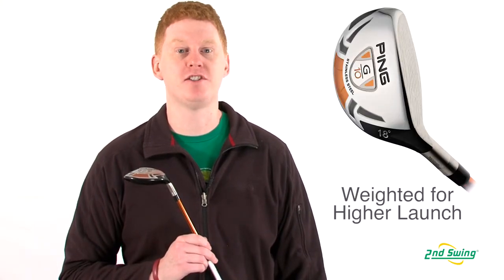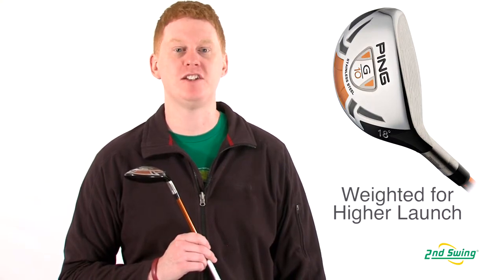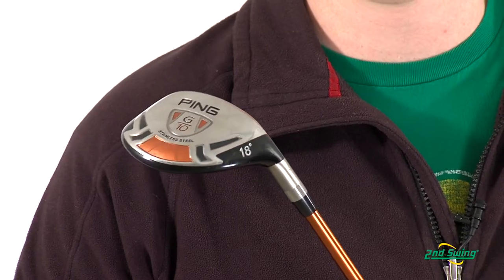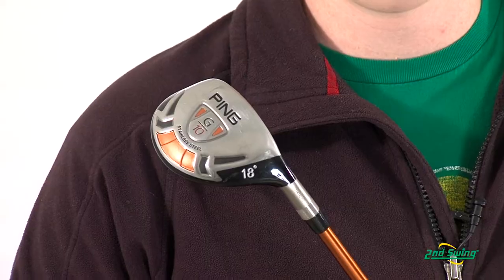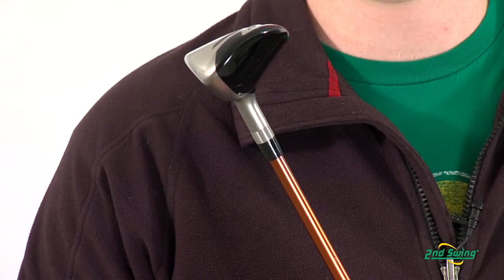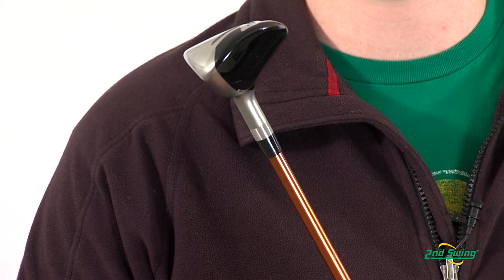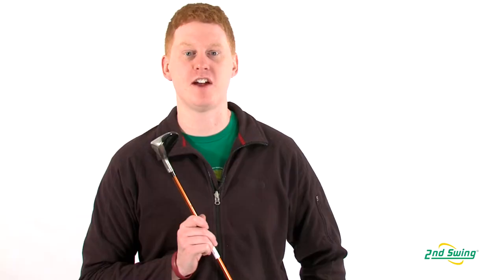PING G10 Hybrid Review -2nd Swing Golf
2nd Swing Golf product expert Jay Sjovall takes a look at the G10 hybrid from PING.